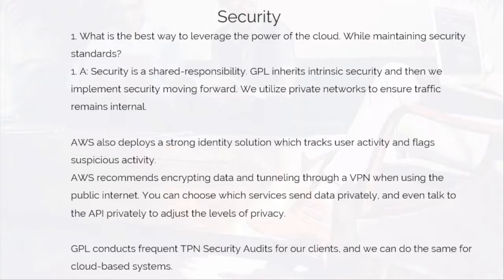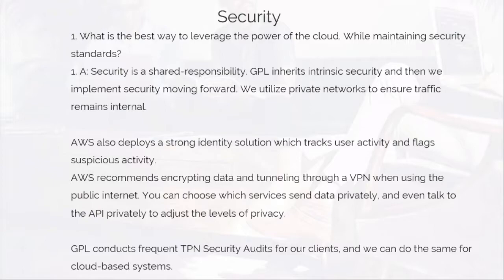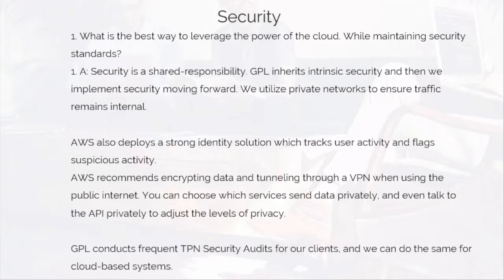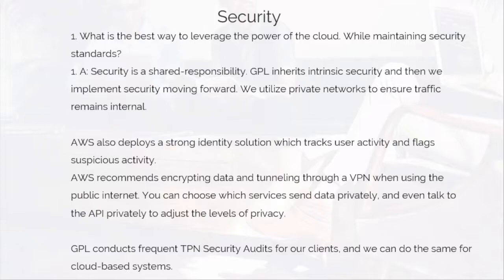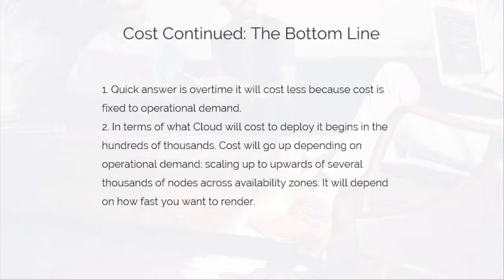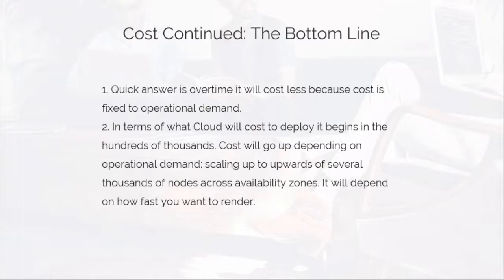Cloud Supremacy: Intro to Cloud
CTO Jason Blum and Head Cloud Engineer Nick Allevato introduce a framework for understanding the value of cloud-based solutions.